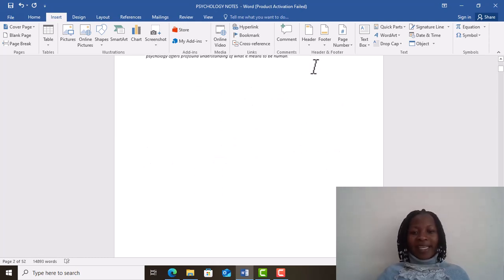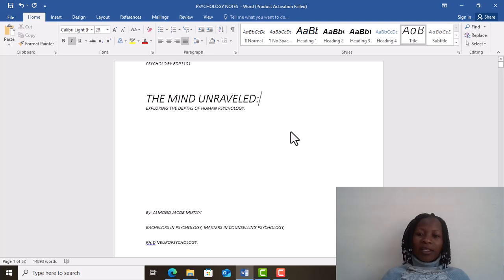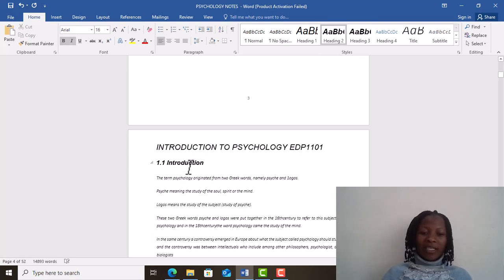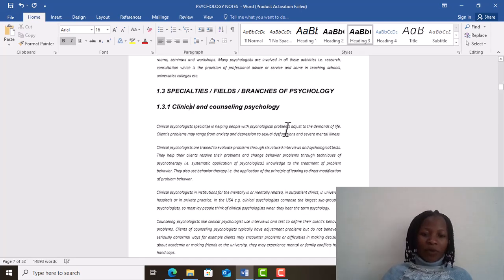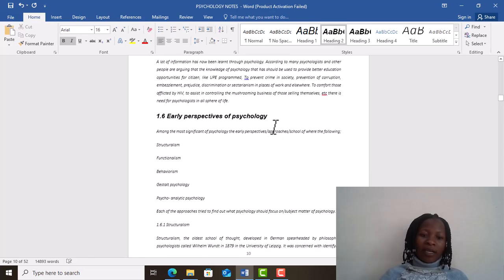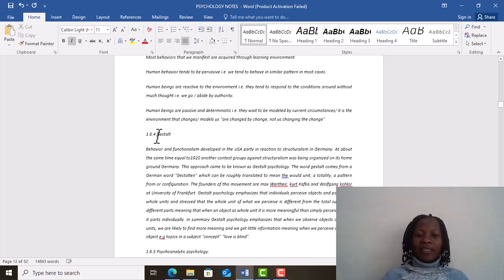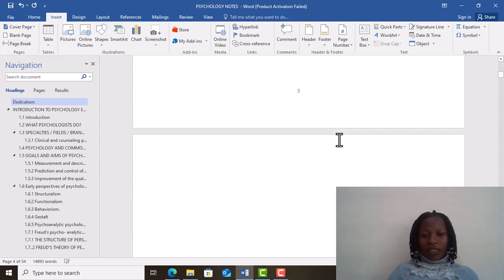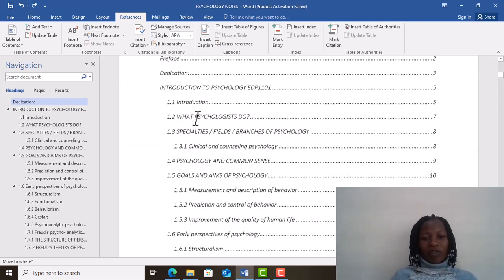Create a table of contents. A more elaborate guide for you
how to create a table of contents. you don't need to hire a computer guy to do it for you. do it yourself.its as easy as this